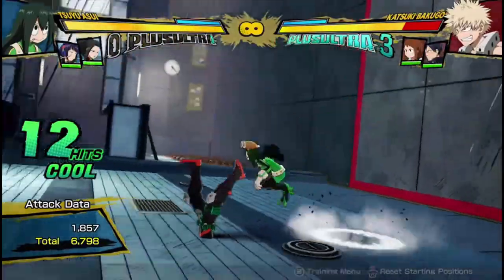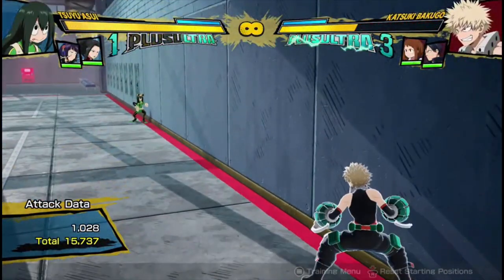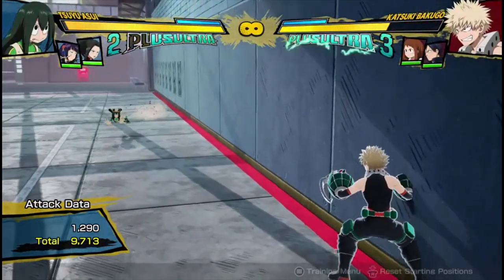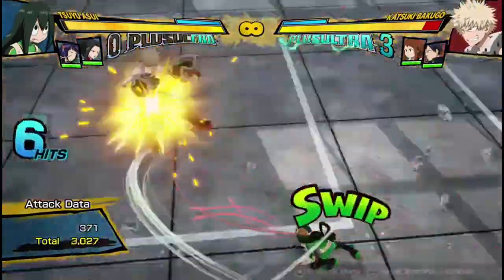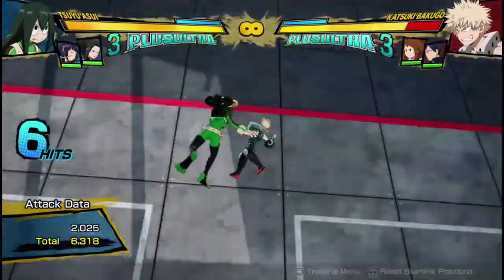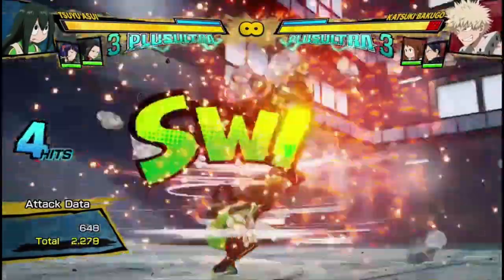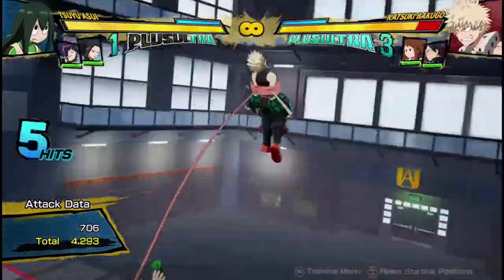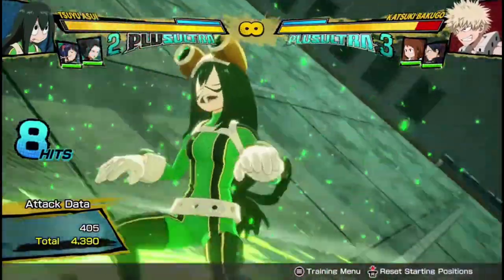Tsuyu/Froppy COMBOS!!! Explained My Hero Ones Justice 2 "Tsuyu Asui" Gameplay breakdown pro good jk